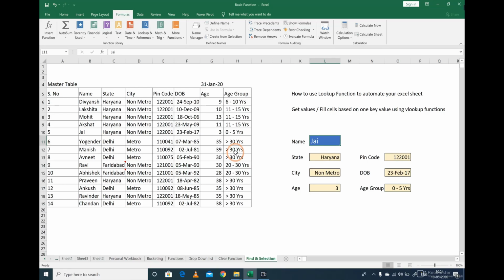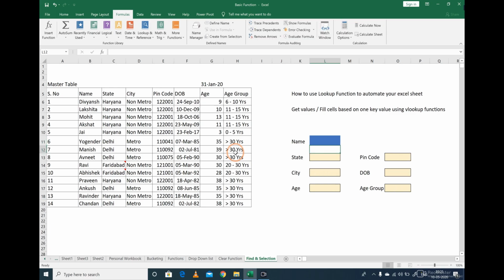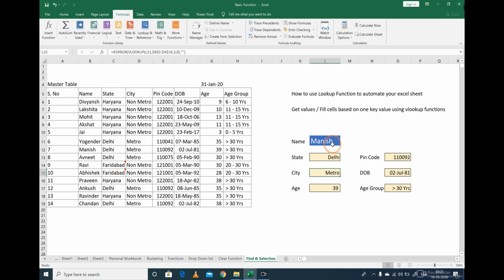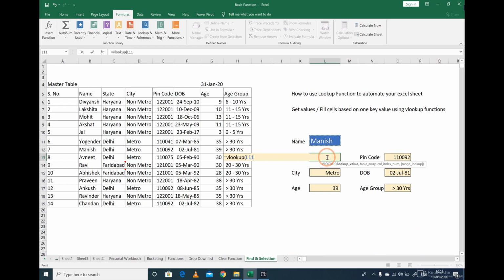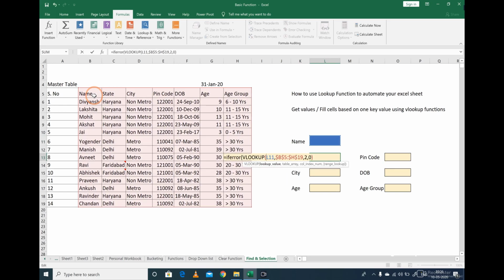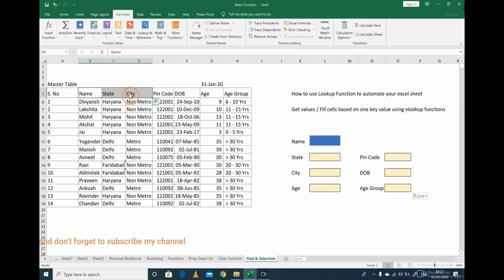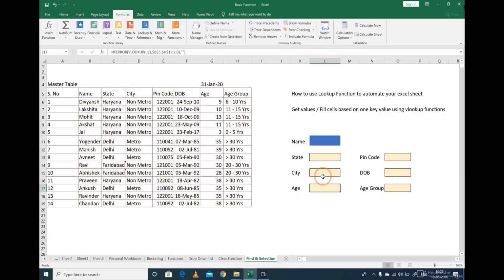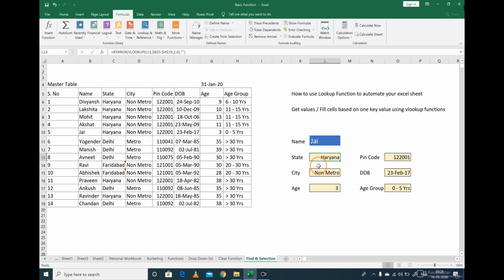Automate Excel sheet using Vlookup & IFERROR FUN,enter the key field others fields will populate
Automate Excel sheet using Vlookup & IFERROR function , enter the key field others fields will populate